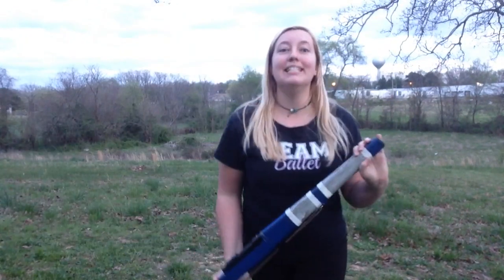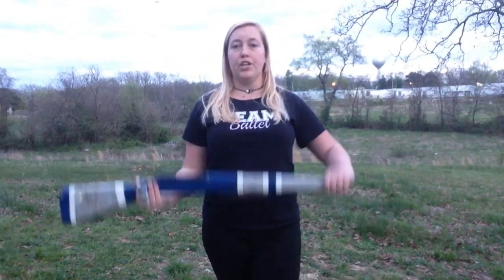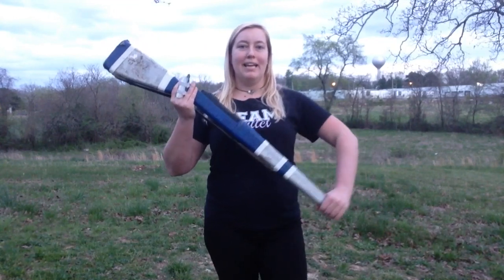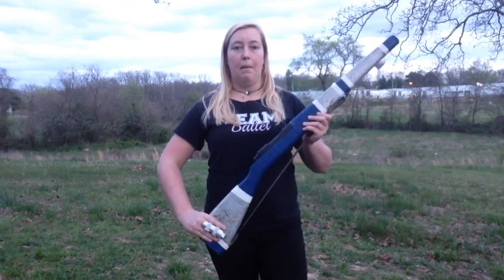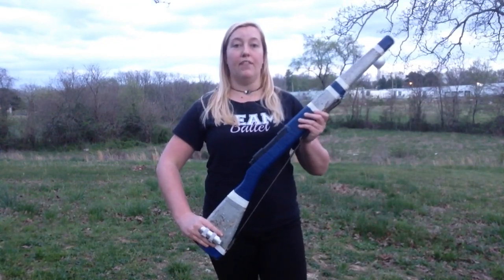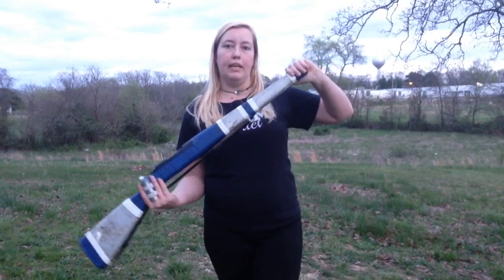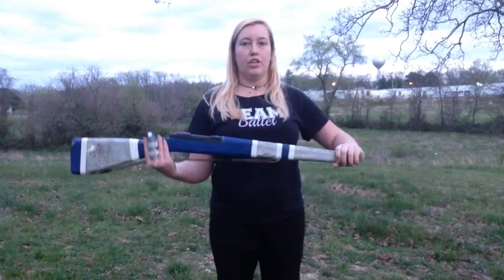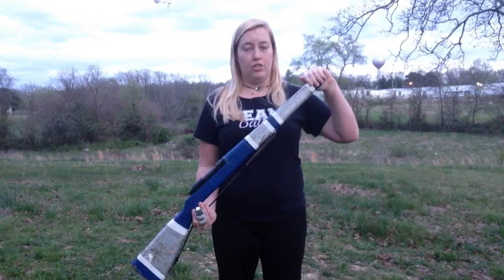Rifle Ports and Angles - How to color guard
Get a shout-out in our vlog by ordering an item from our Amazon wish list Love color guard? Come spin with us online!